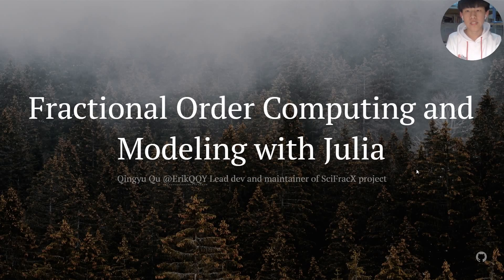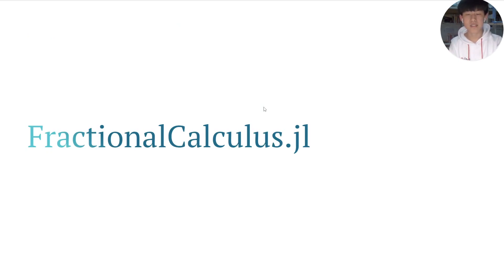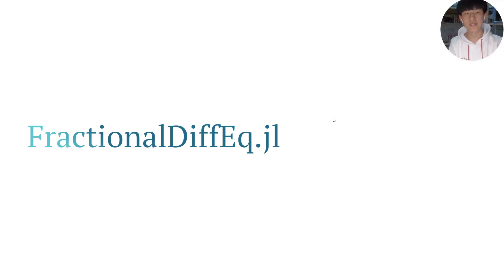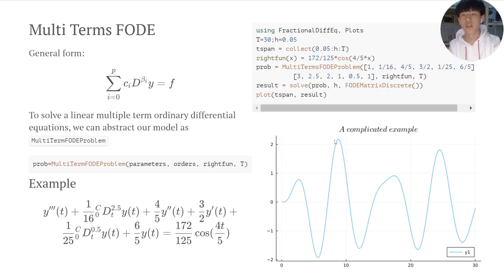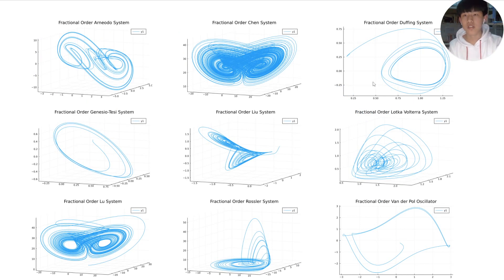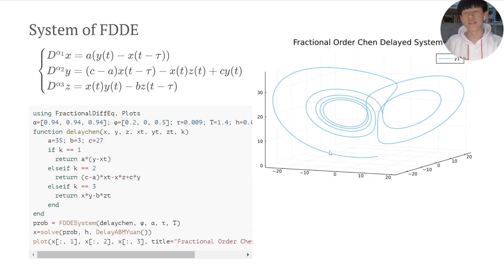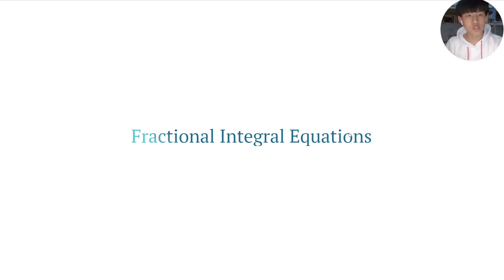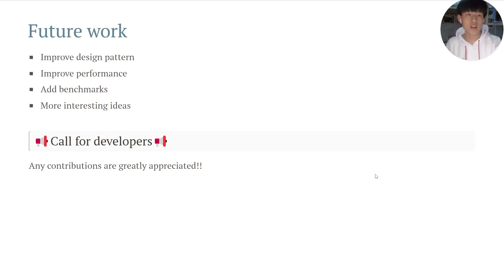Fractional Order Computing and Modeling with Julia | Qingyu Qu | SciMLCon 2022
This talk was part of SciMLCon 2022! For more information on the SciML Open Source Software Organization for Scientific Machine Learning, check out For more info on the Julia Programming Language, follow us on Twitter and consider sponsoring us on GitHub

00:00 Welcome!
00:10 Help us add time stamps or captions to this video! See the description for details.